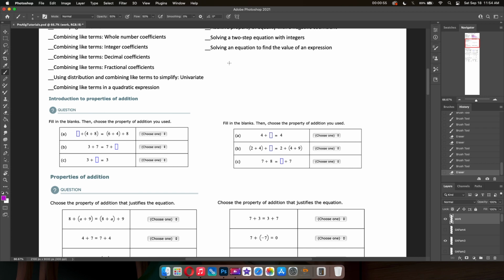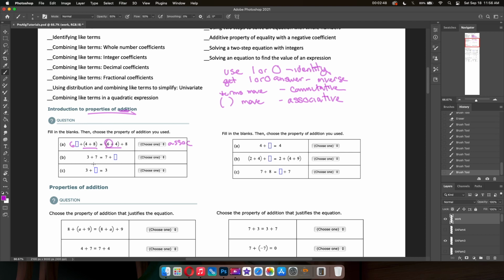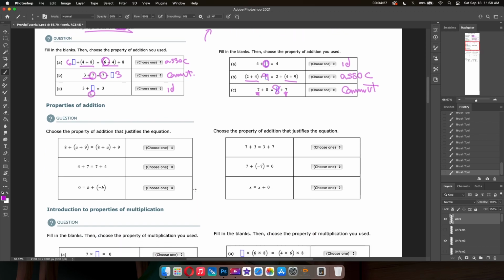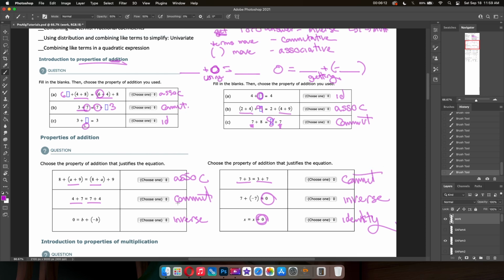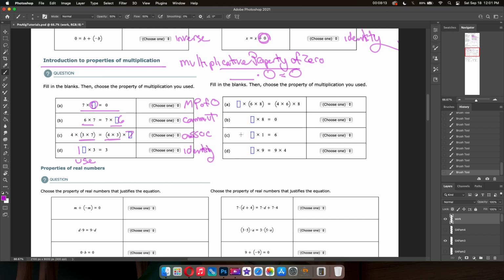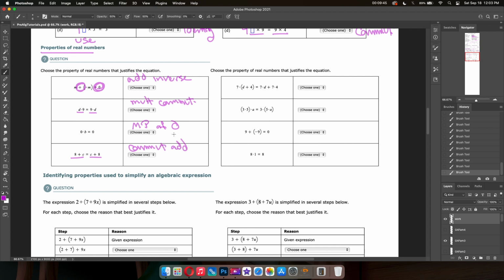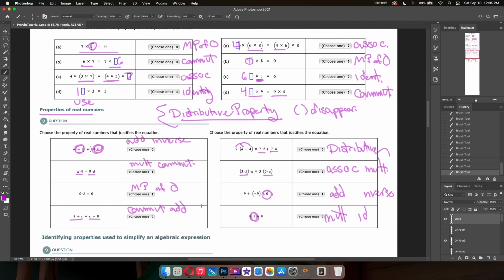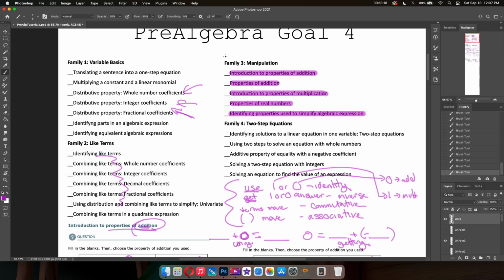PreAlgG4Manipulation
Topics Covered:

__Introduction to properties of addition
__Properties of addition
__Introduction to properties of multiplication
__Properties of real numbers
__Identifying properties used to simplify algebraic expression